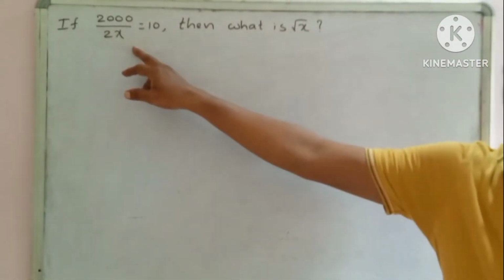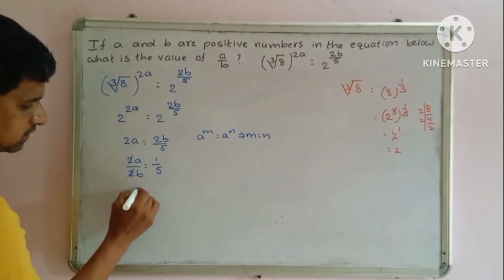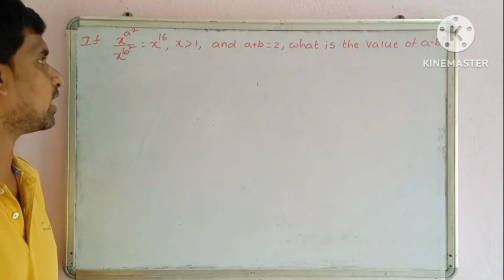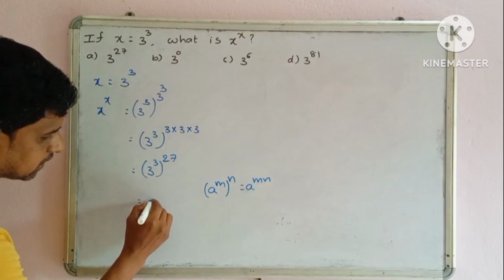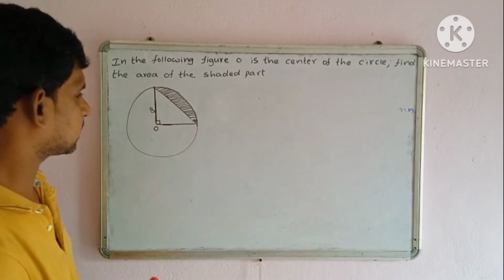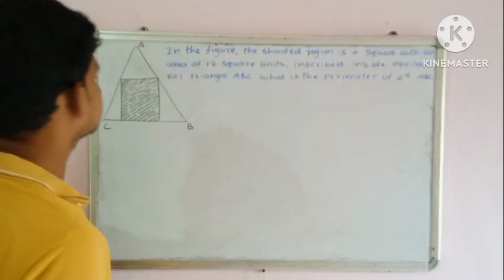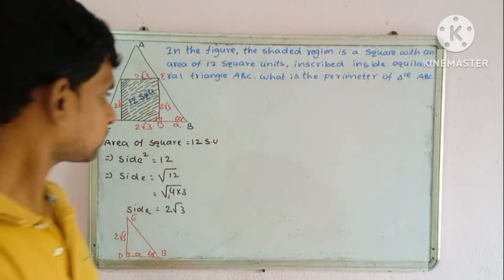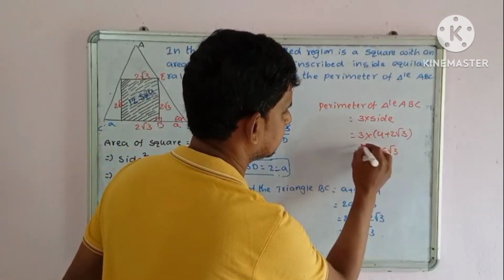Crack SAT MathSAT Math MasteryAce the SAT – Math SimplifiedSmart Steps: SAT MathSAT Math Power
Welcome to SAT Math Mastery – your one-stop destination to prepare, practice, and perfect your SAT Math skills. 🚀

We cover:
✅ Step-by-step solutions to SAT Math problems
✅ Shortcuts, tips & tricks to save time in exams
✅ Practice questions from Algebra, Geometry, Word Problems, Data Analysis, and Advanced Math
✅ Full-length practice tests with explanations
✅ Strategies to boost your math score to 800

Whether you’re starting from basics or aiming for a perfect score, this channel helps you learn smarter, practice better, and score higher.